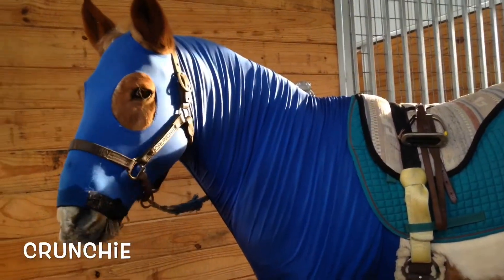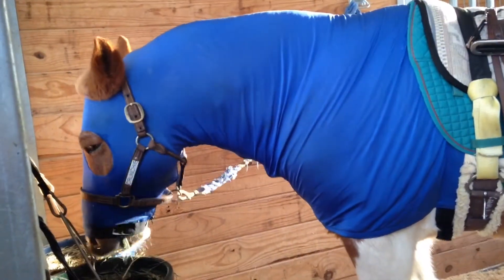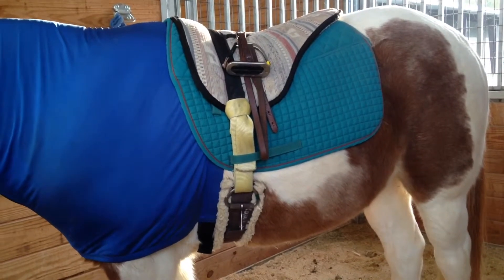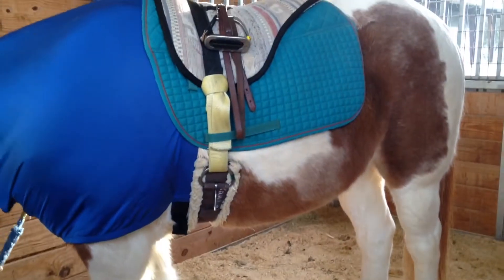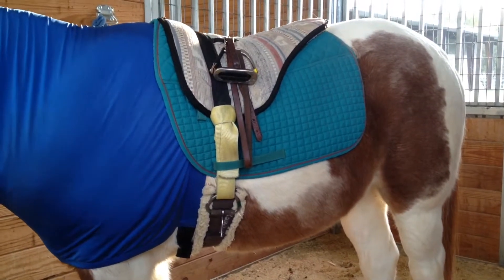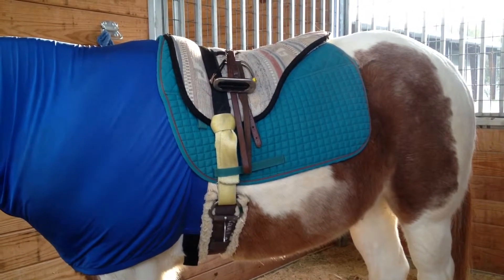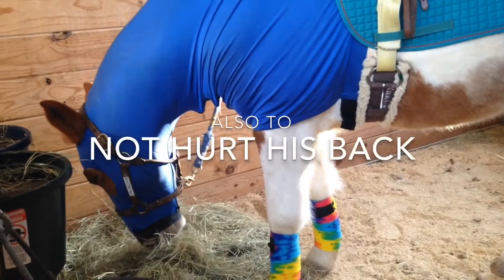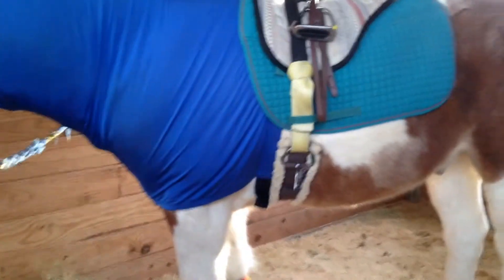Equest Tack and Groom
This is a small part of an upcoming video about my experience at Equest. Therapeutic Horsmanship :)